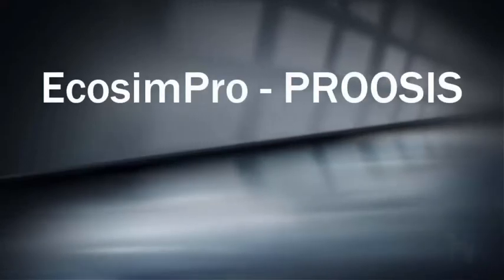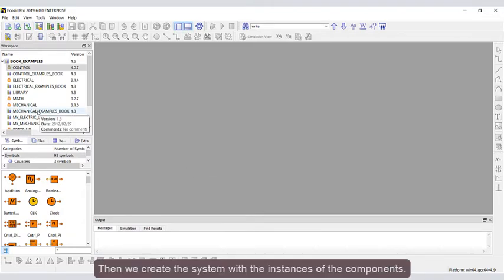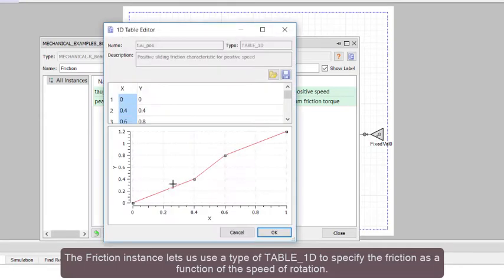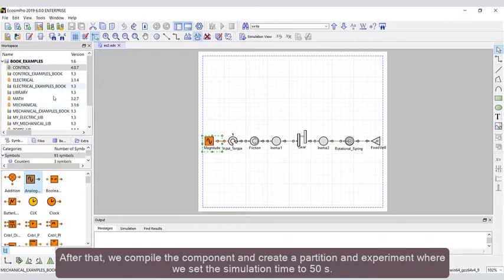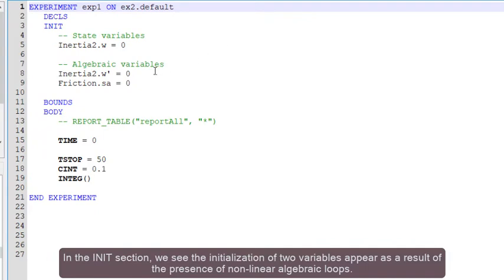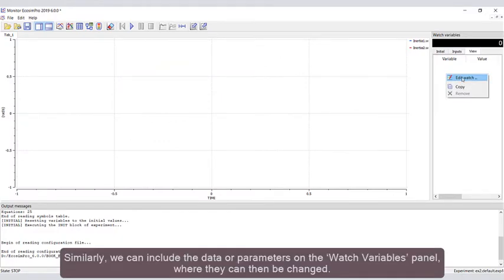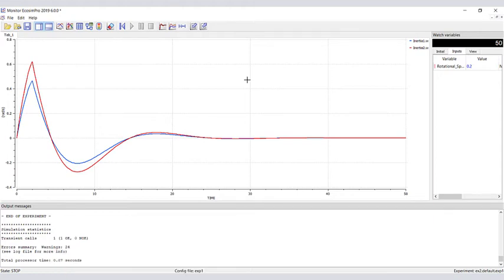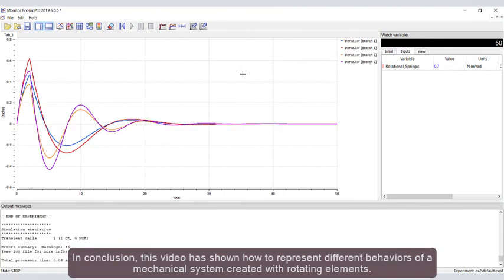Modelling mechanical system with discs and clutches in EcosimPro/PROOSIS